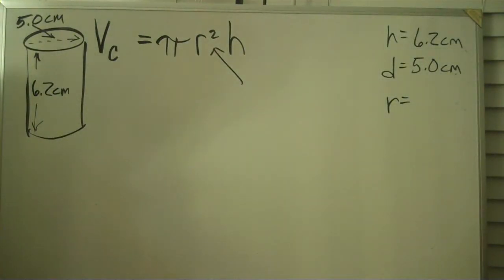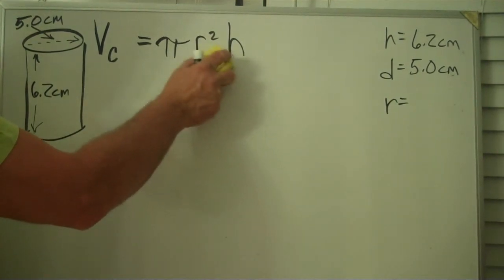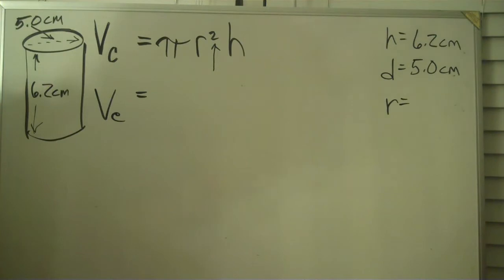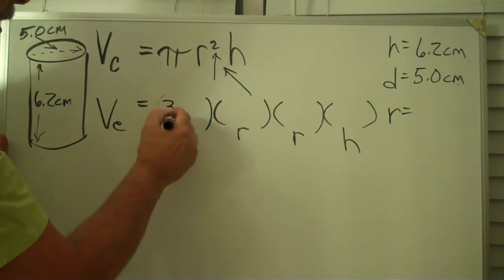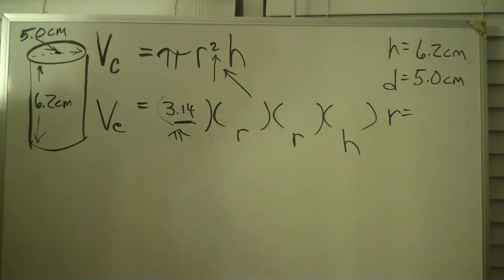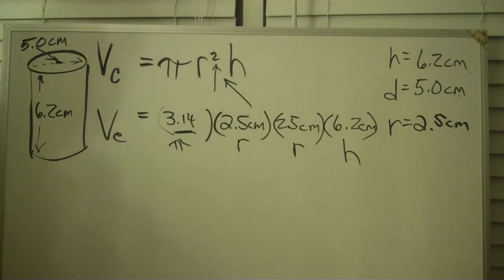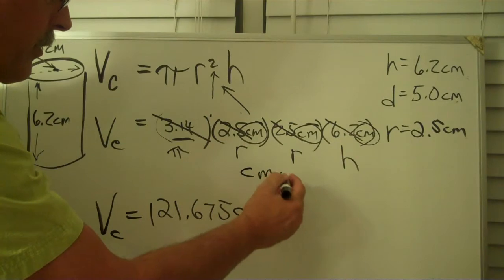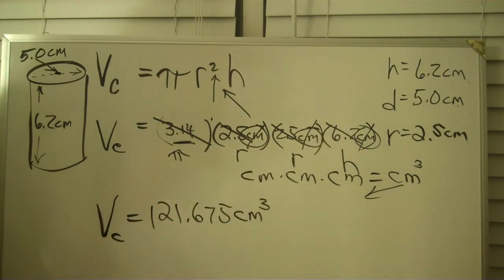Solid Cylinder Volume Framework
This video clip shows how to use the Volume Formula Framework for determining the volme of a sold clinder.  There are step by step instructions as a problem is being worked to the conclusion.